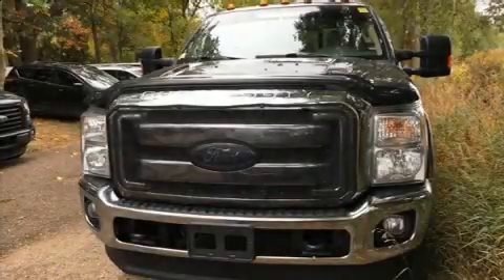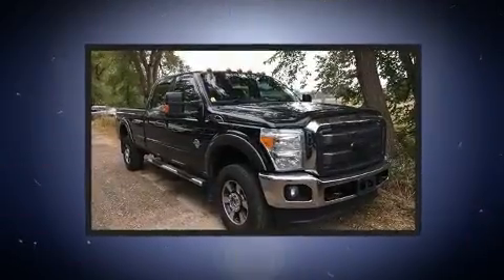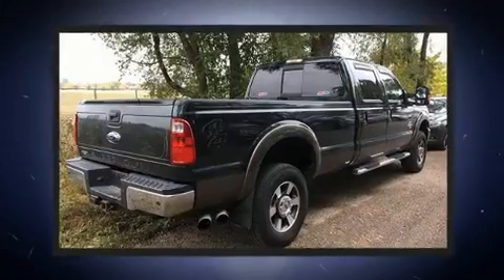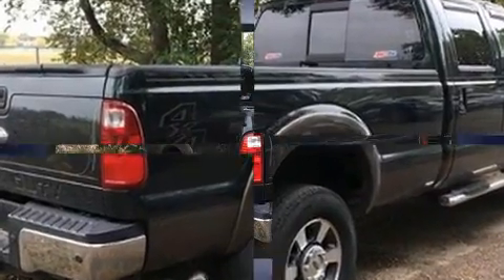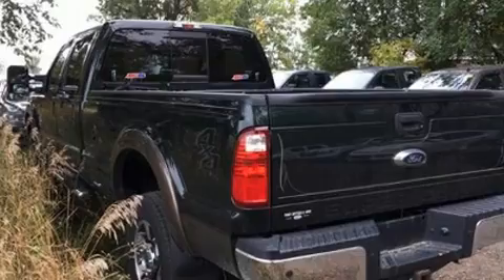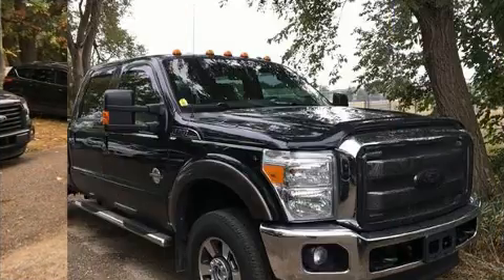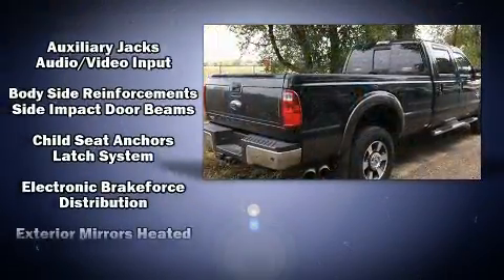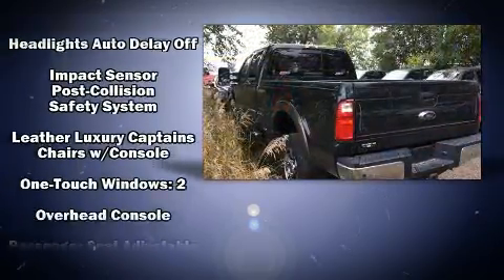2015 Ford F-250 Super Duty Lariat in Fenton, MI 48430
Lasco Ford
2525 Owen Road

Get excited about the 2015 Ford F-250. It features an automatic transmission, 4-wheel drive, and a powerful 8 cylinder engine. It's equipped with tons of terrific amenities, but it won't break your budget. Such as remote keyless entry, front and rear reading lights, variably intermittent wipers, adjustable headrests in all seating positions, power windows, an overhead console, a trailer hitch, and air conditioning. You and your passengers will enjoy the stereo system, which includes a CD player with MP3 capability, steering wheel mounted audio controls, and 4 speakers, providing excellent sound throughout the cabin. Side curtain airbags deploy in extreme circumstances, shielding you and your passengers from collision forces. A Carfax history report provides you peace of mind by detailing information related to past owners and service records. We pride ourselves in the quality that we offer on all of our vehicles. Stop by our dealership or give us a call for more information.